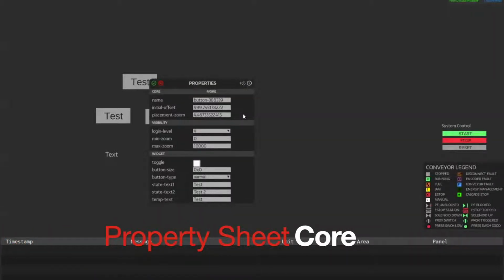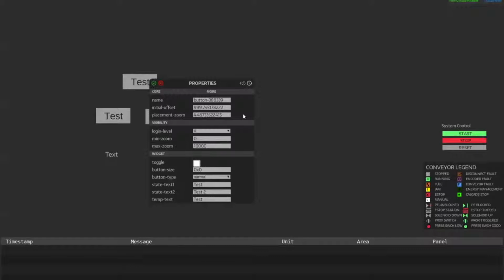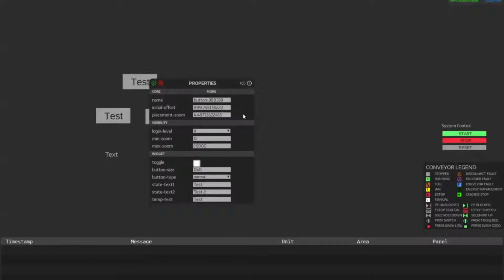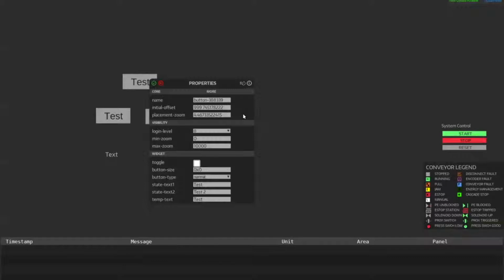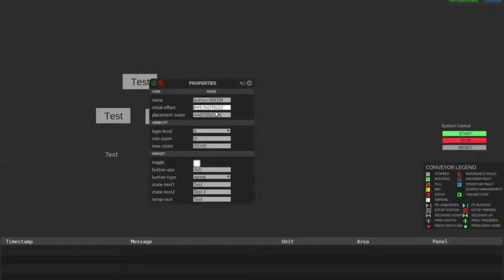ZOE 101 -- Property Sheet -- Core (20 of 38)